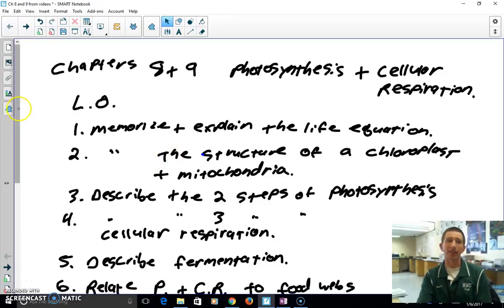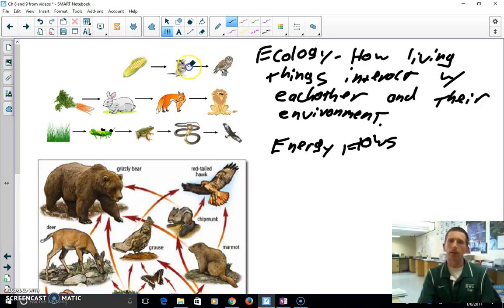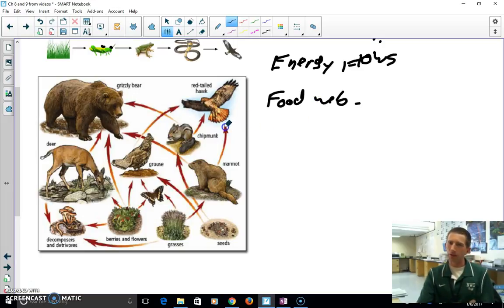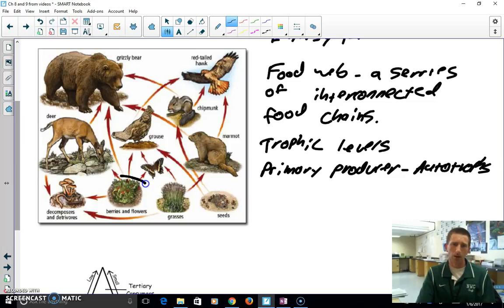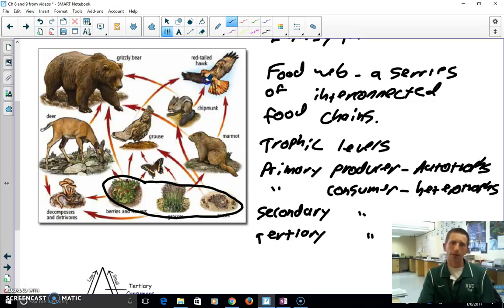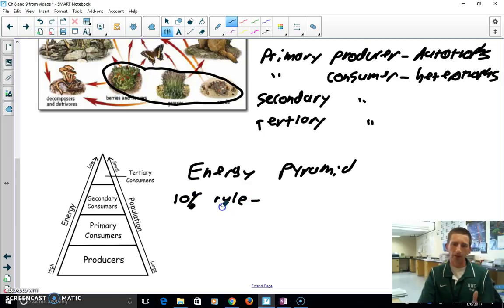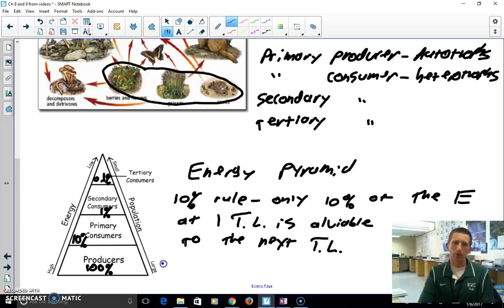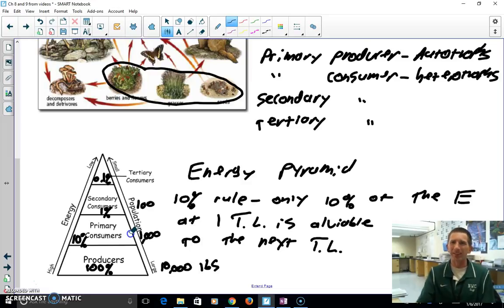energy flows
A video about how energy flows through an ecosystem using food webs and energy pyramids.